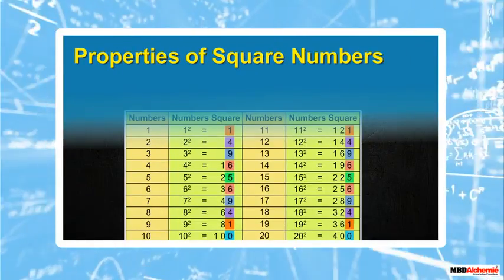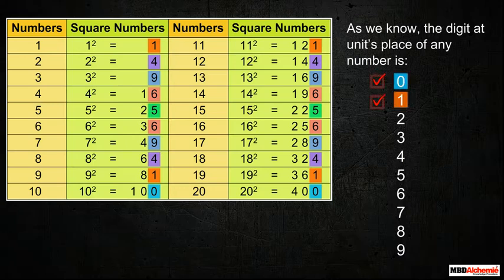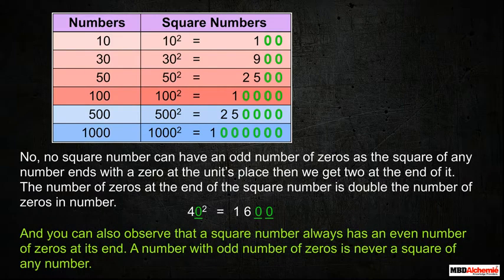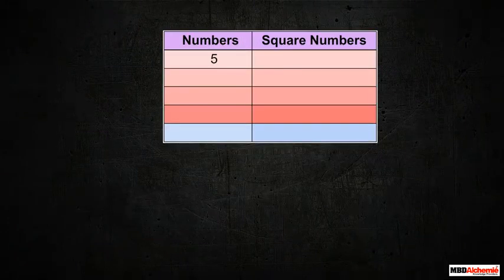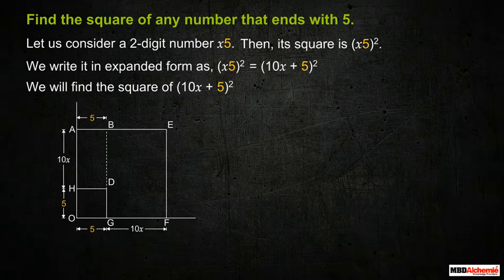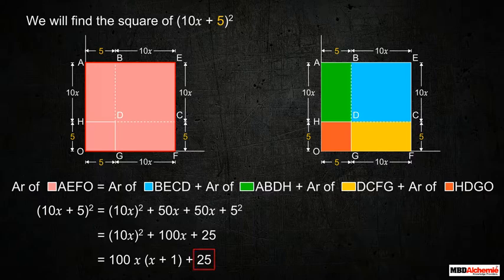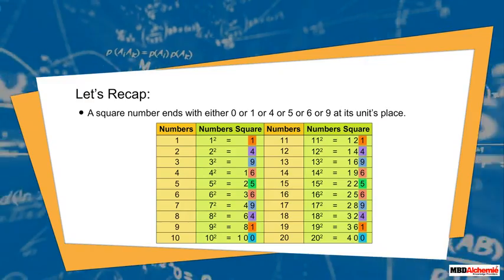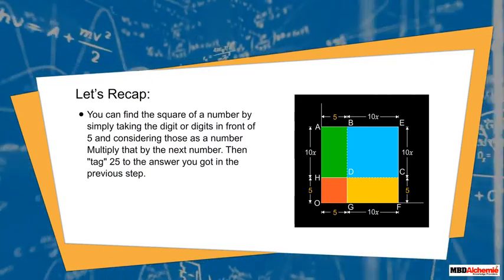Ch-6 squares and square roots CBSE 8th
CBSE 8th mathematics